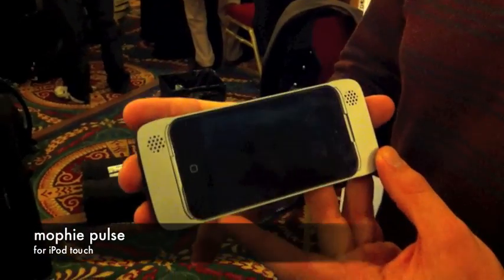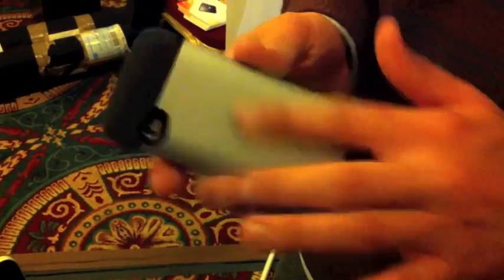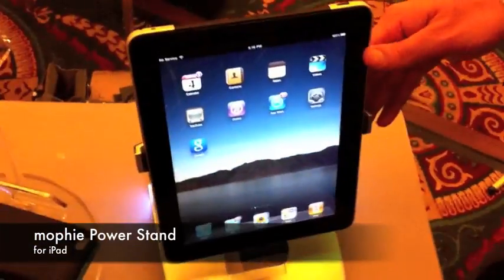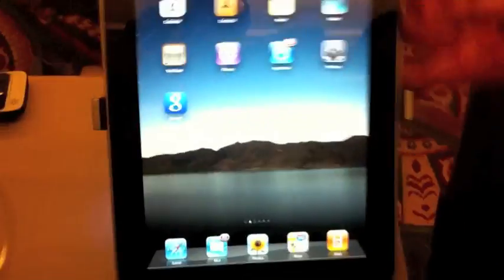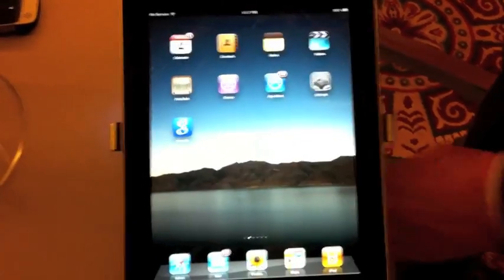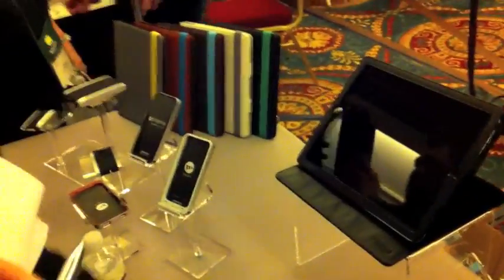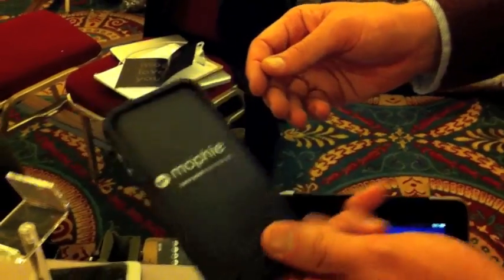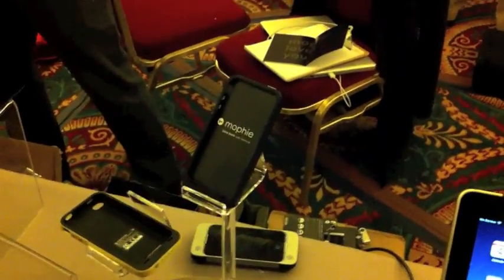mophie pulse, power stand, and juice pack plus - TiPb at CES 2011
TiPb is live at CES 2011 and we're taking a look at mophie Pulse for iPod touch, mophie Power Stand for iPad, mophie Juice Pack Plus for iPhone 4. Watch along!